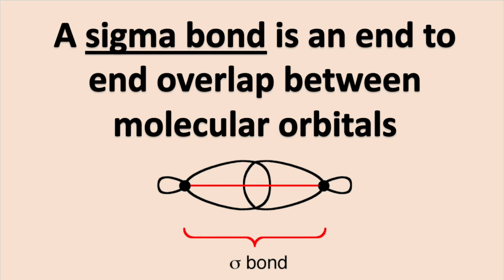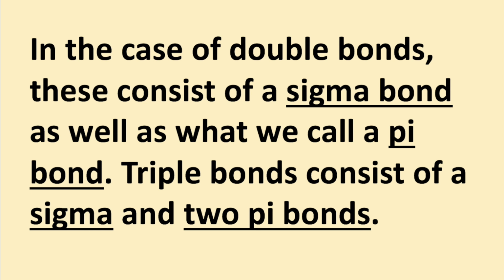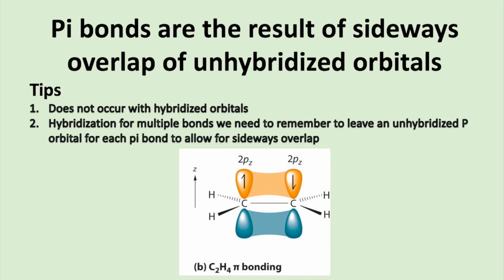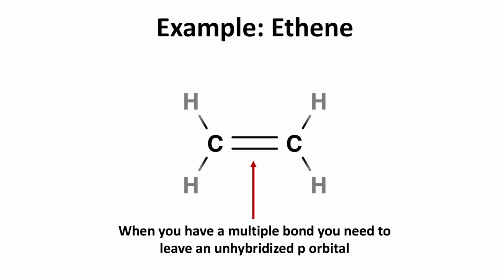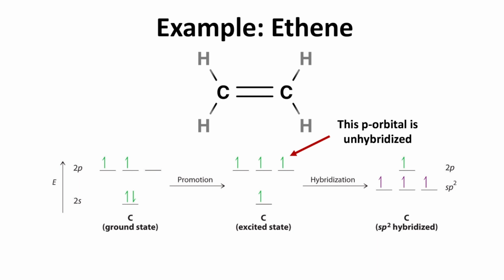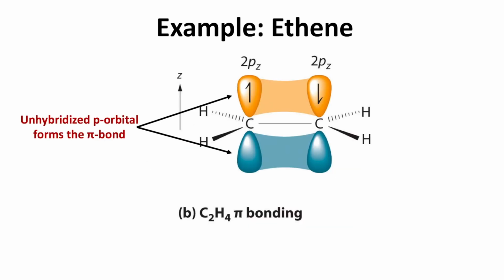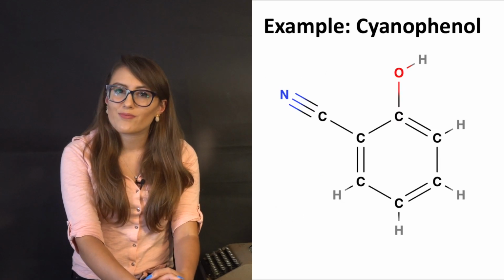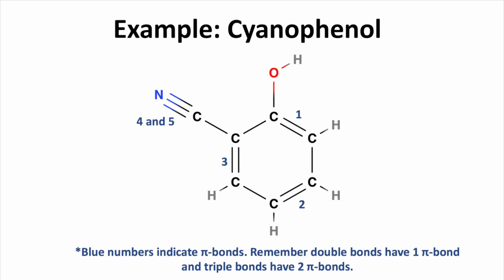Chemical Bonding 2: Molecular shapes, valence bond theories, and molecular orbital theory part 5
This video is about Chp 10 L5